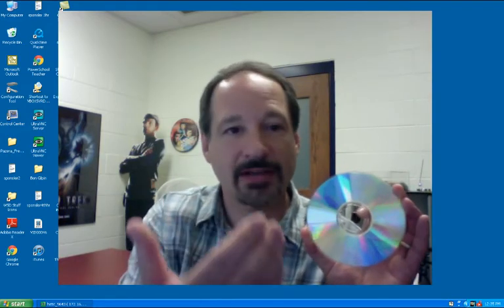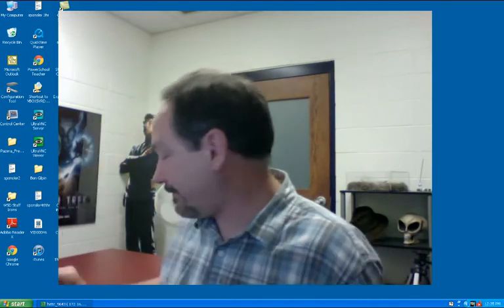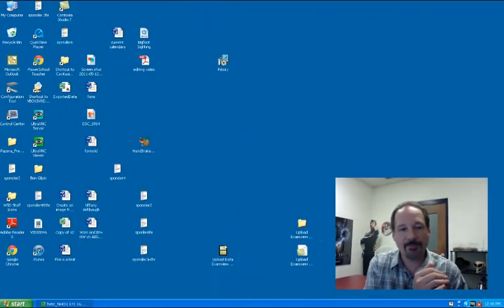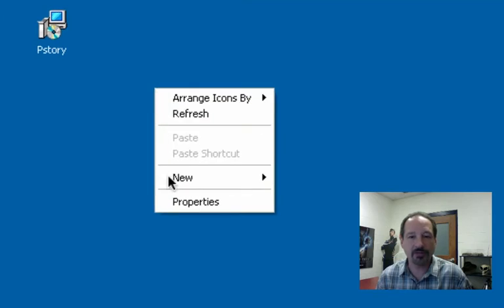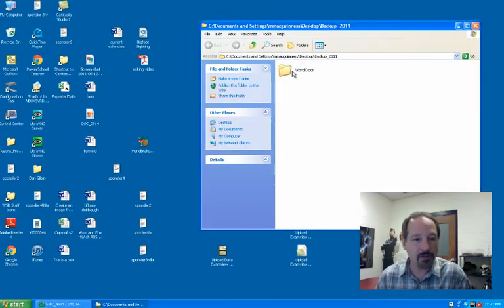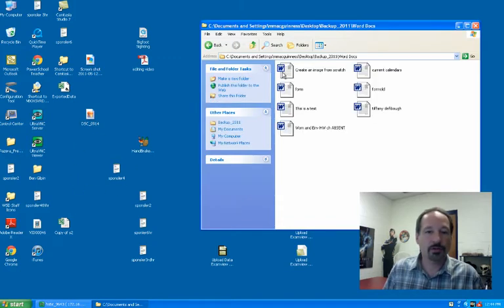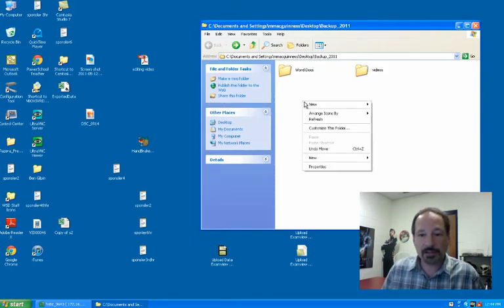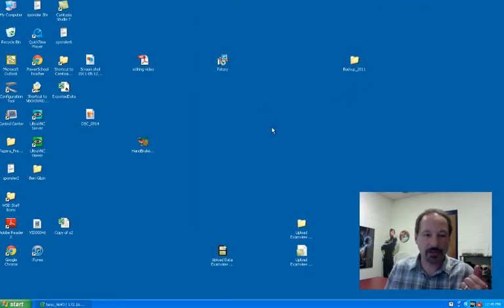intro and organization.mp4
Organizing your files to prepare for backing them up.